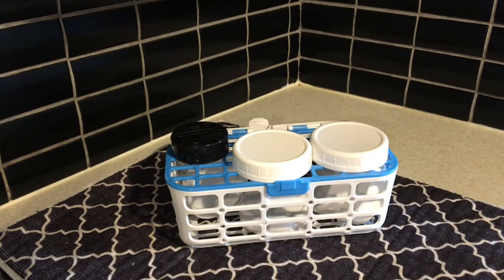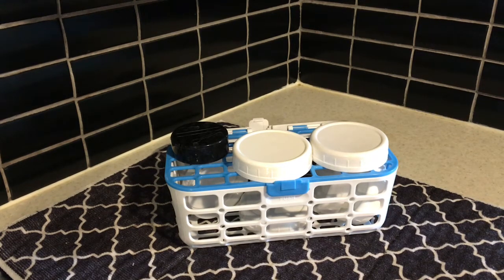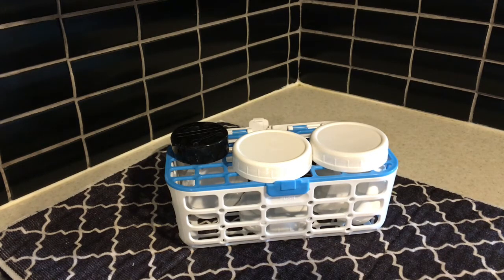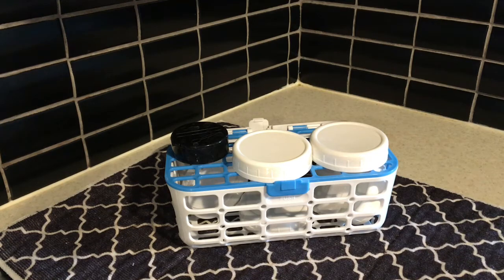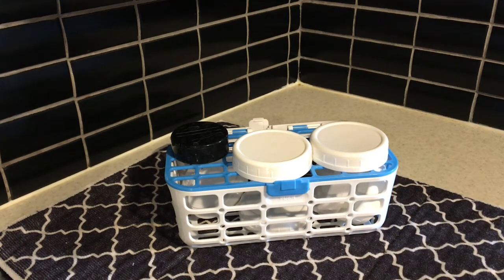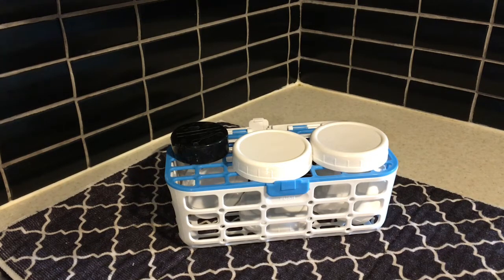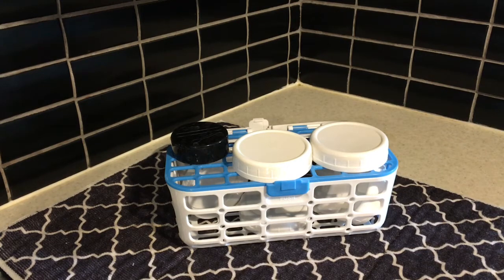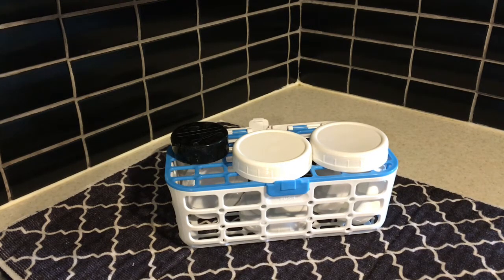Thrift With Me - Nifty Dishwasher Basket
I’m Using this basket for small items in the dishwasher! I purchased it at Value Village! I forgot to mention in the video that it was either called “Munchkin” or made by a company called “Munchkin”.